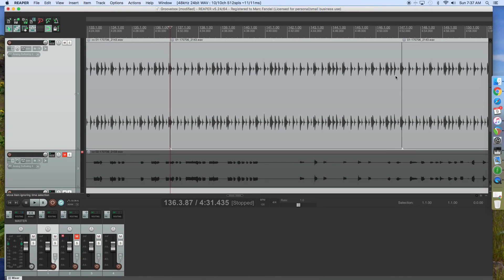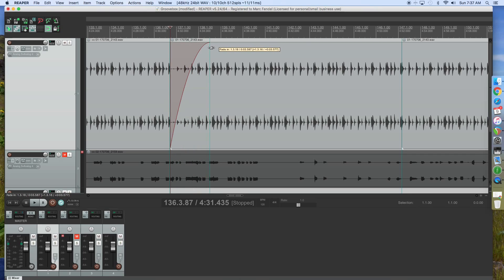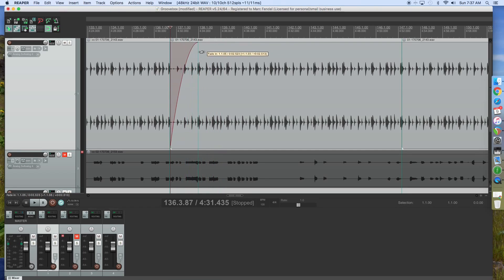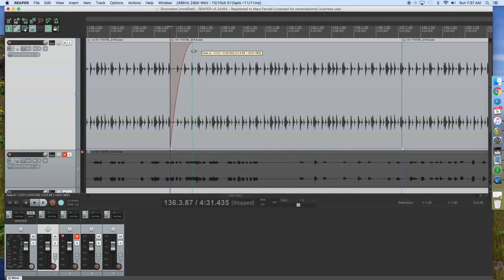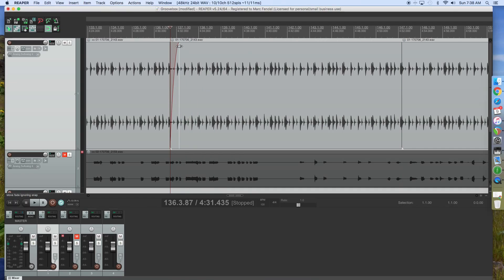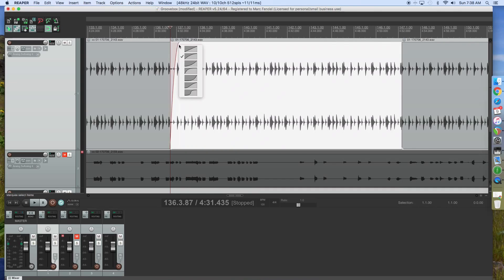Fade In-Fade Out In Reaper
This is how you create fade ins and fade outs using Reaper DAW.